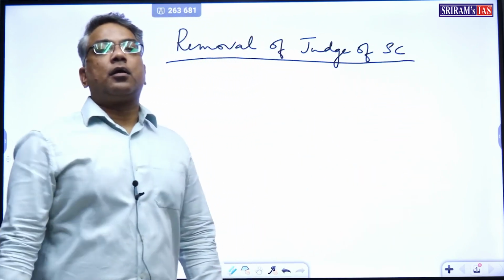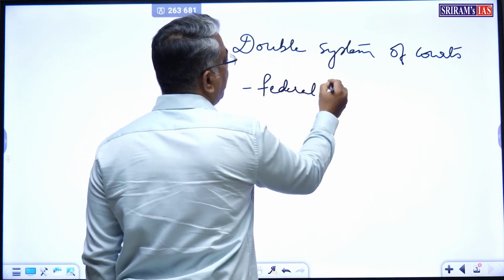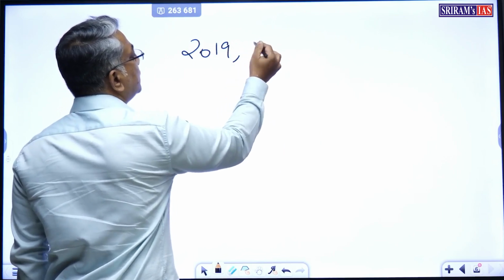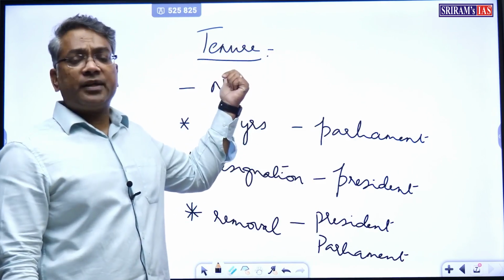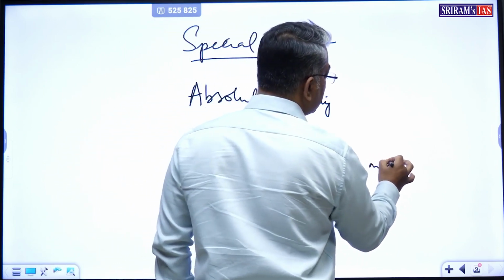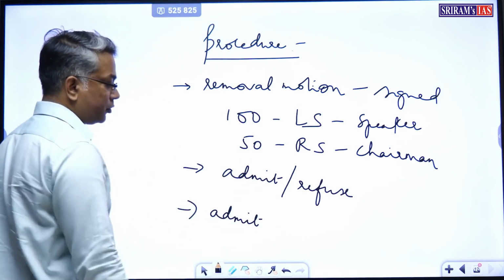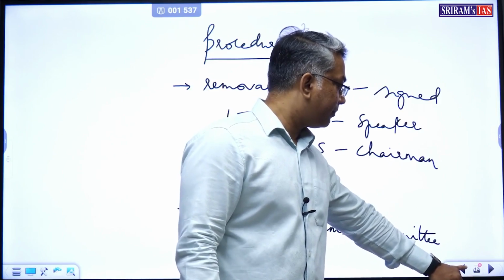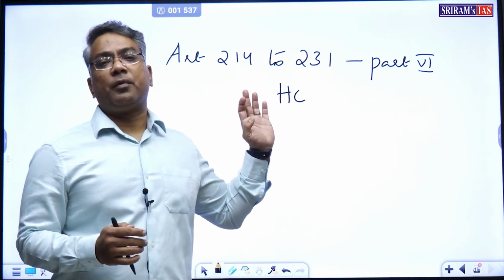SC & HC Judges Impeachment | Indian Polity for UPSC Prelims & Mains | UPSC 2025 & 26